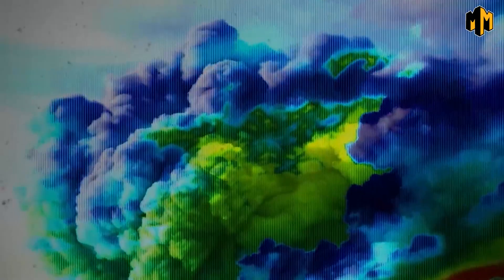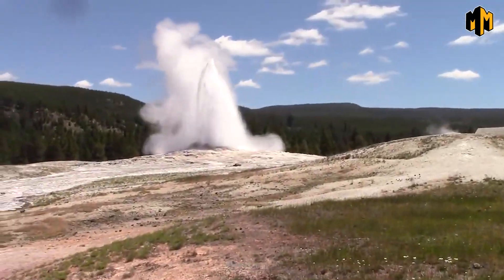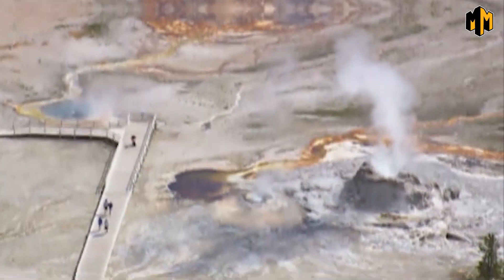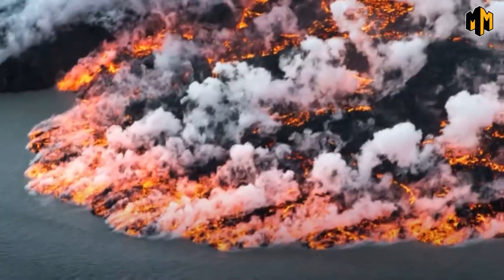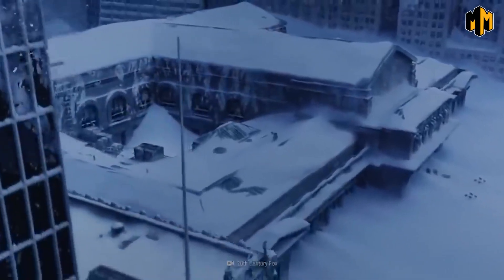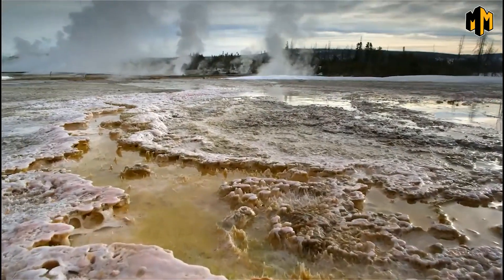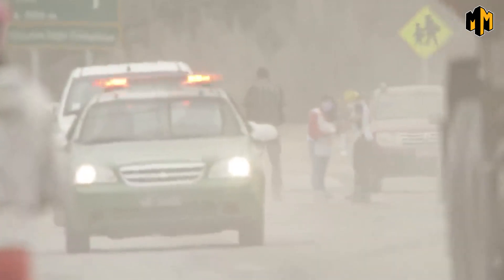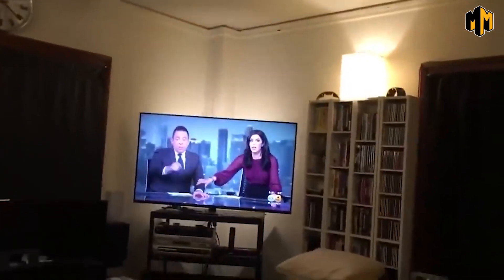What If Yellowstone Erupted?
What would happen if the world's largest super volcano erupted?  Would we survive? How could you prepare? In this video, we explore a real-life hypothetical scenario of what would happen if the Yellowstone Caldera were to erupt in modern-day society.